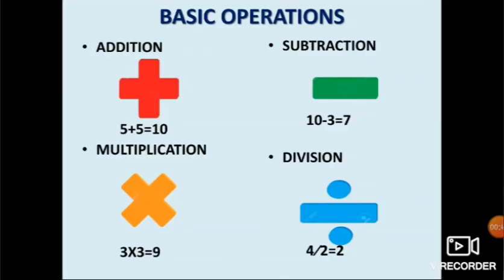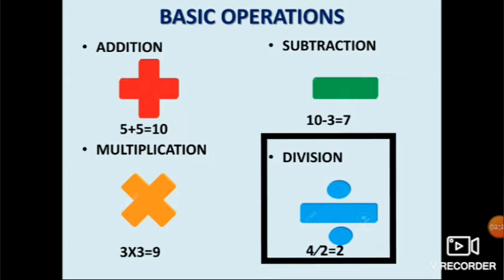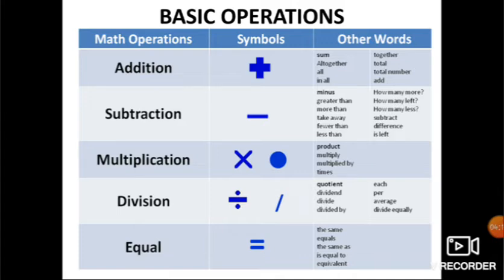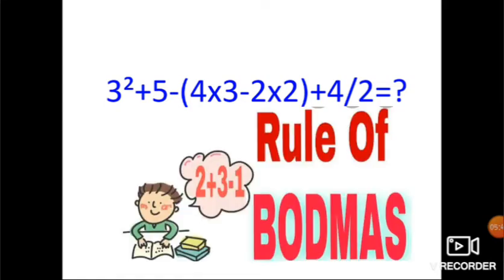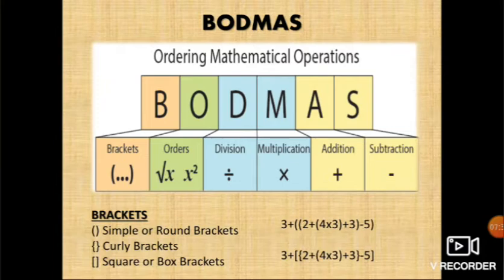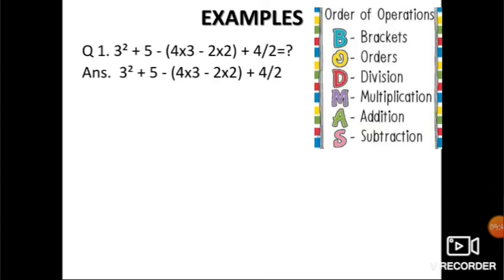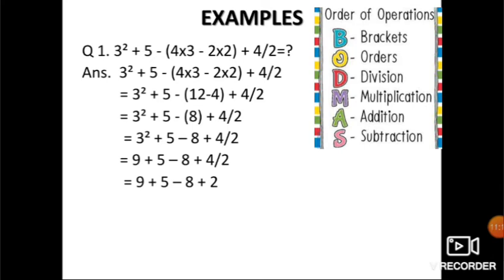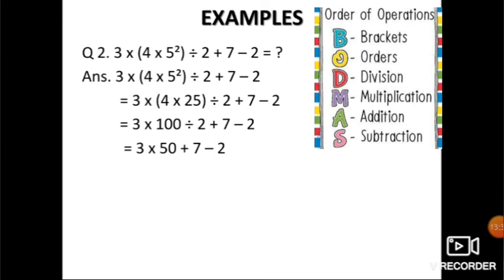01.2 BASIC OPERATIONS & BODMAS | Operations on Numbers | Quantitative Aptitude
This is the 1st Chapter, Part 2 for the course of Quantitative Aptitude for Competitive Exams.
01.2 OPERATIONS ON NUMBERS (Part2)
1. Basic Operations
2. BODMAS